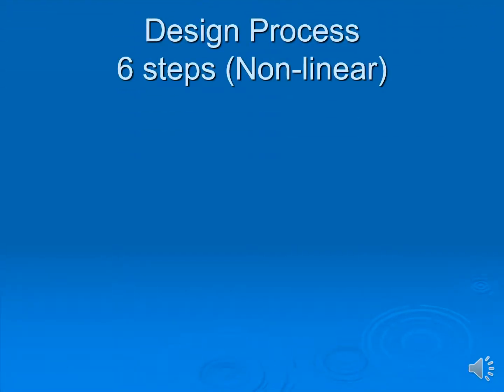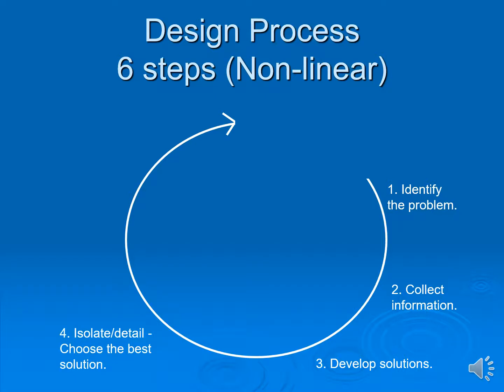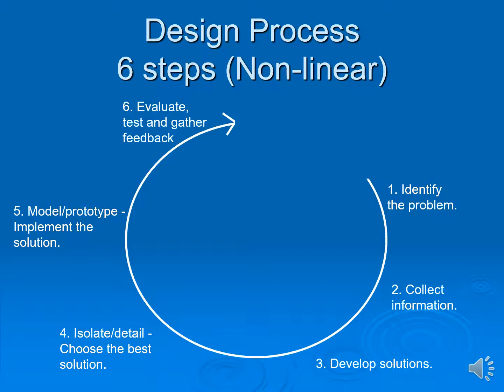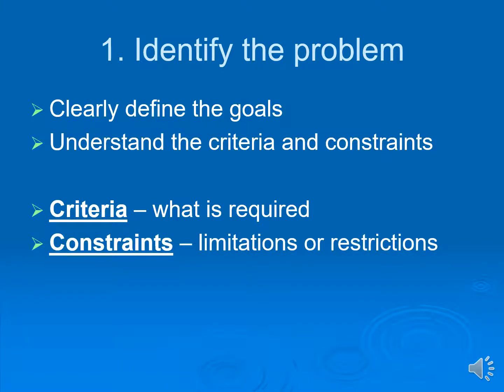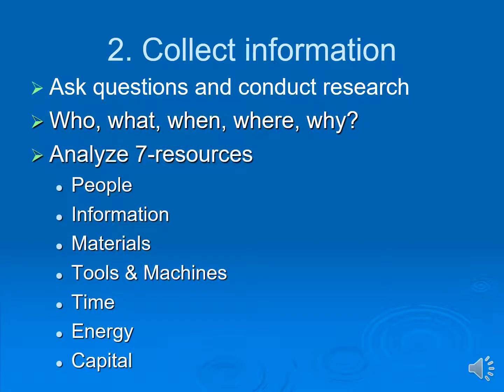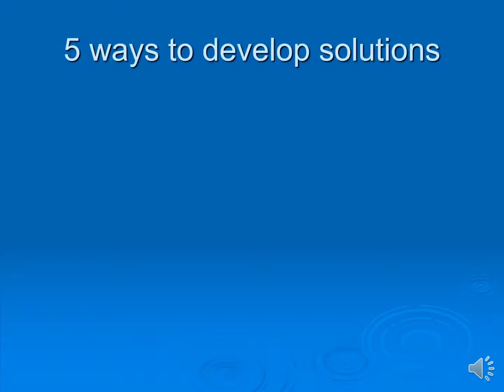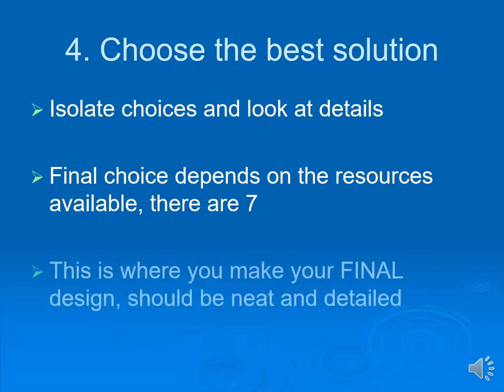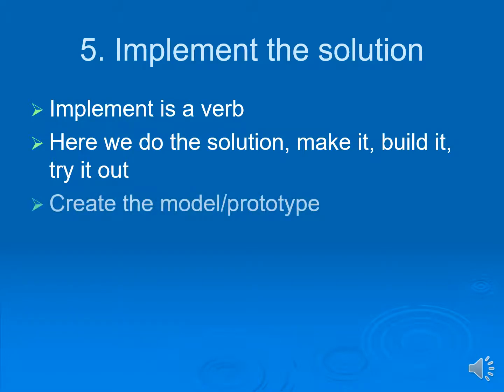Engineering Design Process